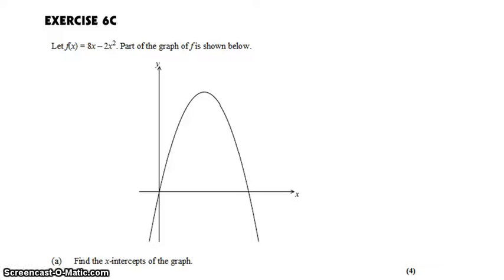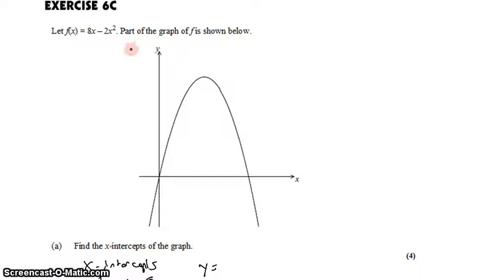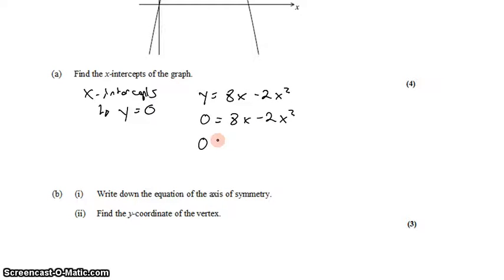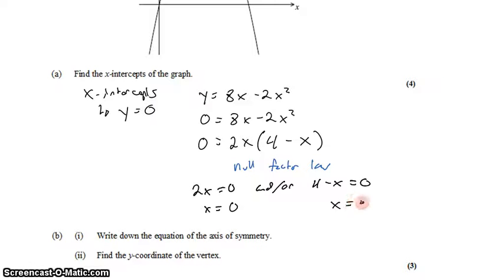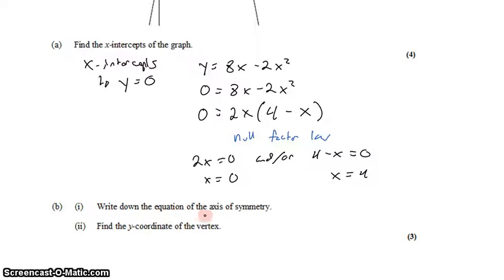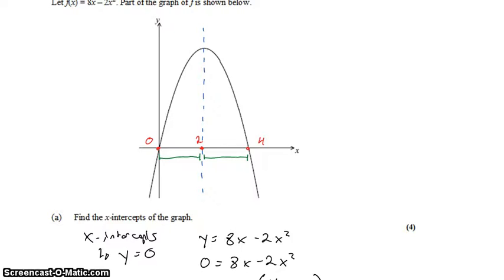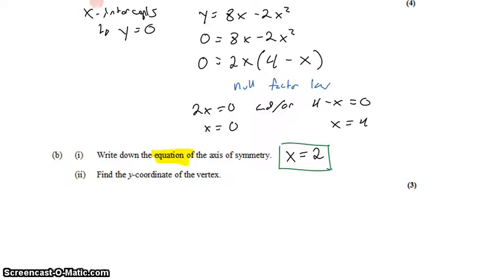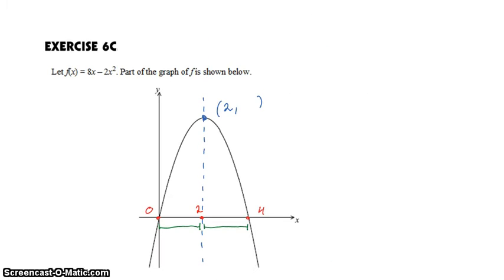IB SL Math Topic 2 4 3 4 Properties of Quadratics